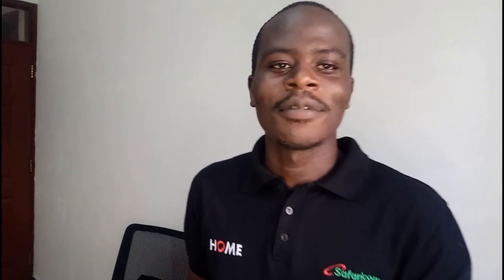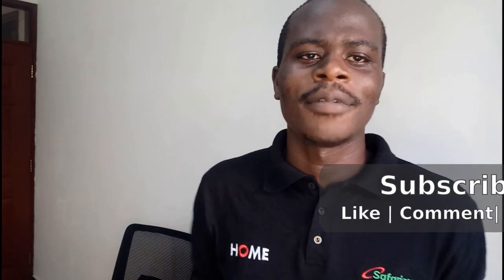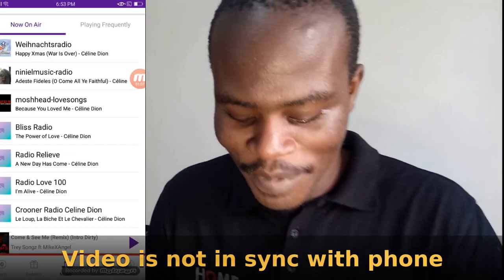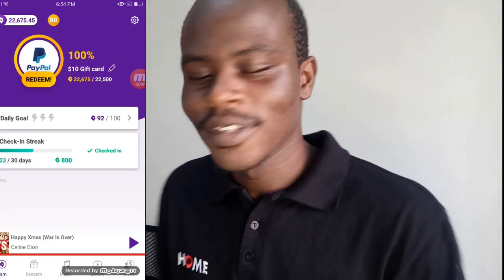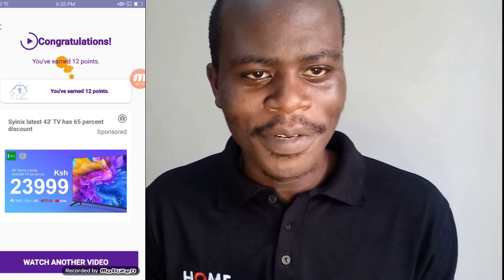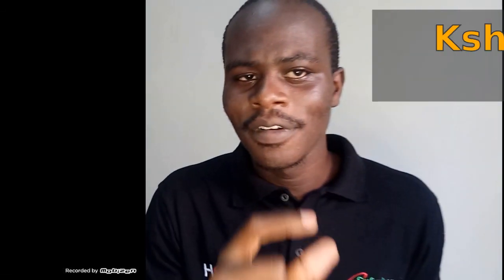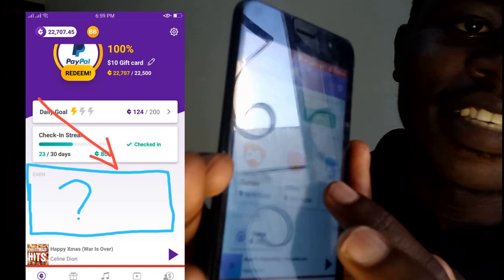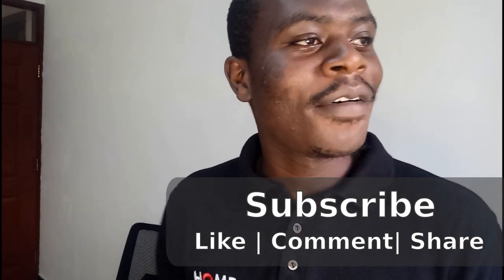Current Music App: Make $250 listening to music.How Current Cash Rewards App Works. UPDATE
Make money with current music app listening to music. This app has really quality music and you can make real money just listening to music.

Updates here are amazing and gives you endless opportunities.

to get $250 you have to refer 10 people and they should redeem $3 withing their first 90 days.  Which is very possible.  you also earb from their music